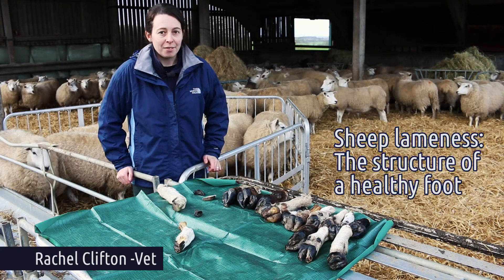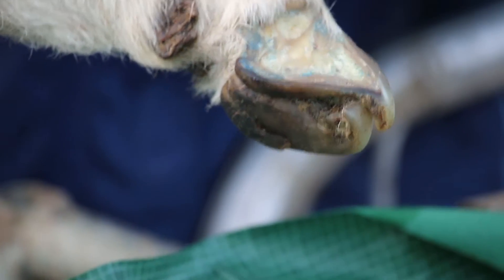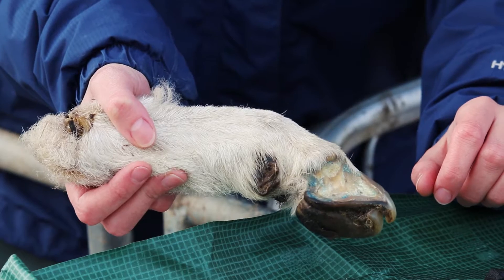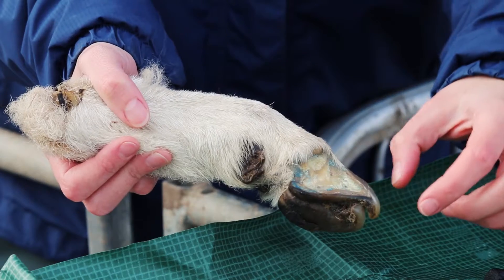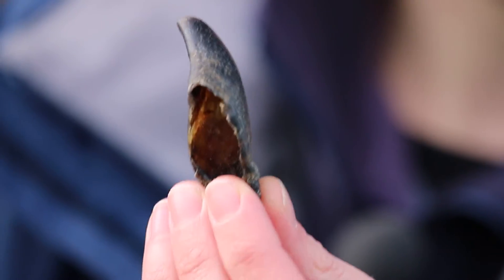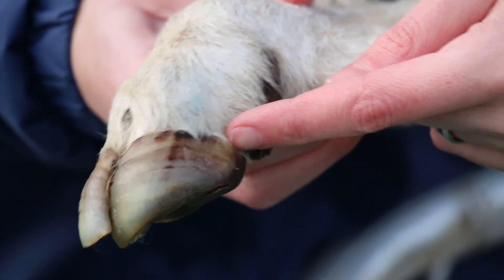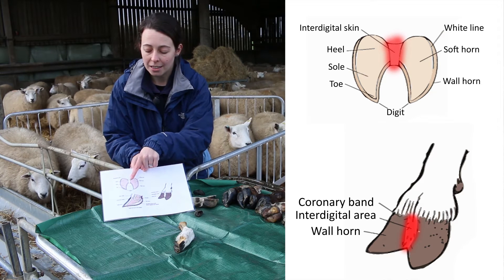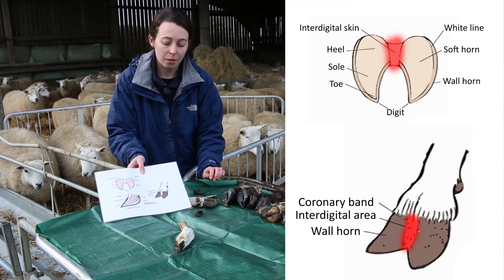The structure of a healthy foot - Sheep Lameness series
Vet Rachel Clifton from the University of Warwick explains the structure of the healthy foot.

Rachel demonstrates how thin the walls and sole of the foot are.